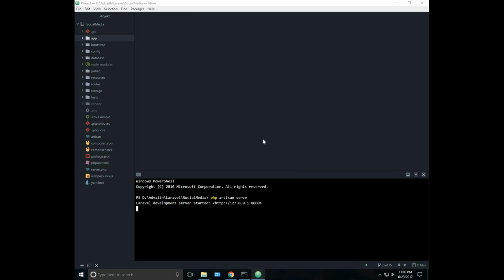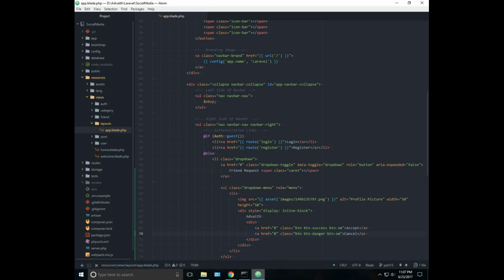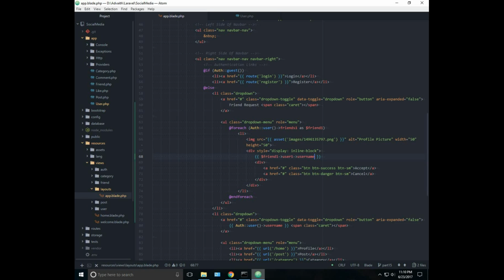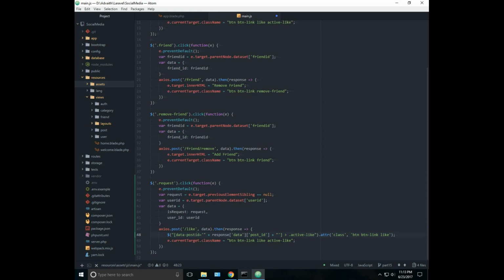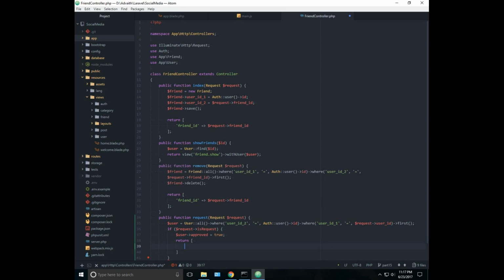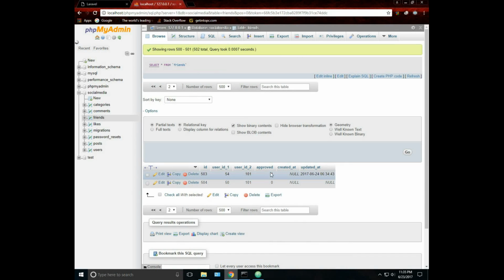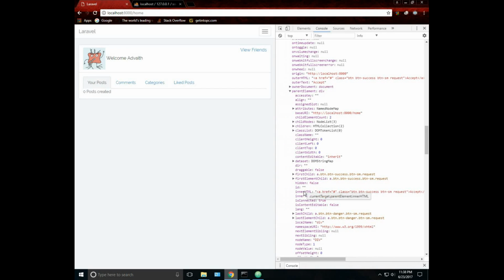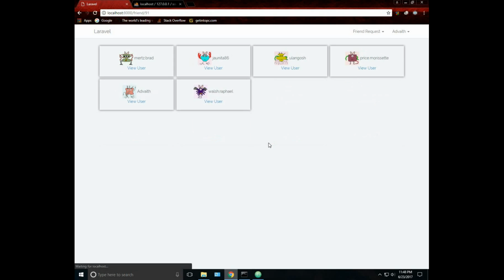Friend Request - How to build a Social Media Website using Laravel 5.4 - Part 16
You can suggest me any tips.